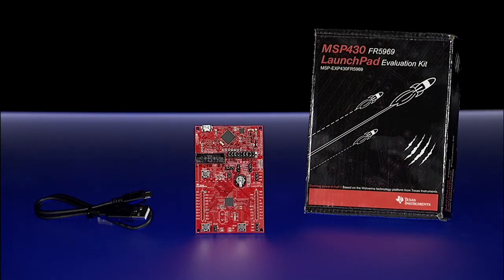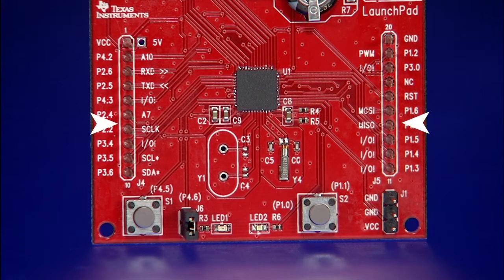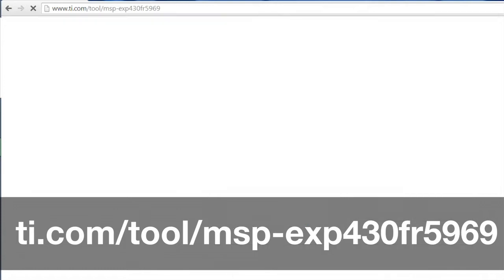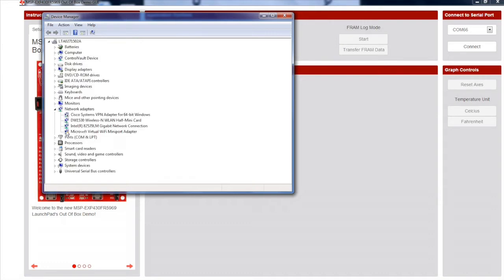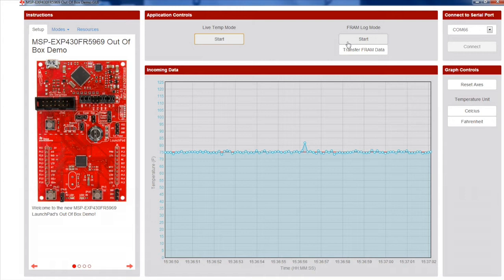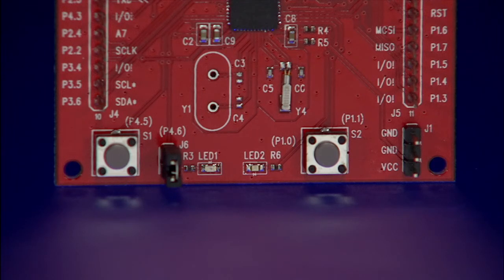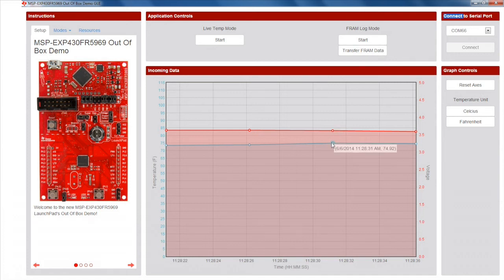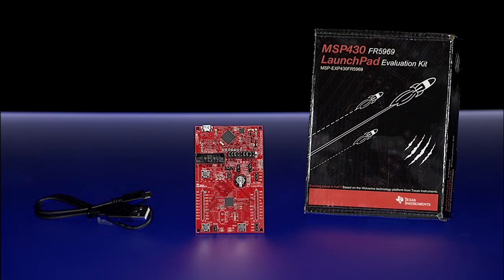Unboxing the MSP430FR5969 LaunchPad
Ready to start evaluation of the MSP430FR5969? The MSP-EXP430FR5959 LaunchPad development kit is the perfect platform. Leveraging the hardware and software ecosystem surrounding LaunchPad, you can get started in minutes for under $25. In addition to the standard layout, this development kit leverages the ultra-low-power MSP430 by including a built-in super capacitor to run without connection to an external battery or computer. Check out the advantages of the advantages of the MSP430FR5969 using the new GUI for logging temperature data and more!